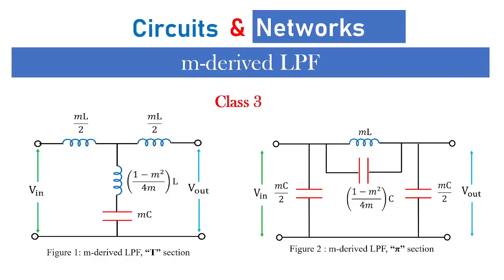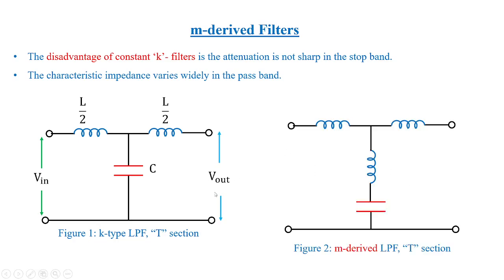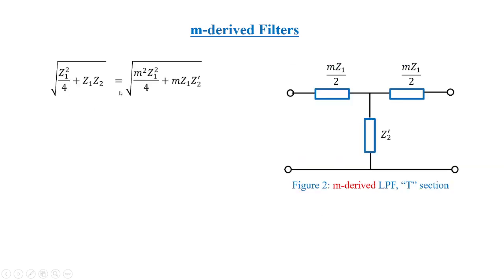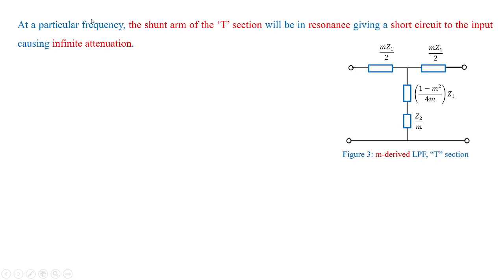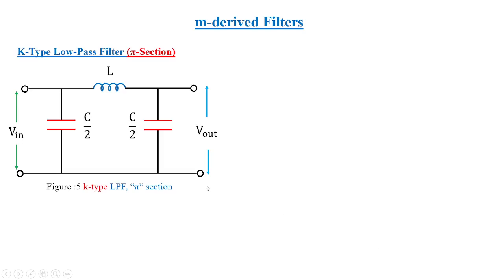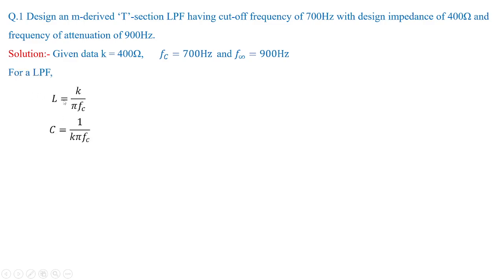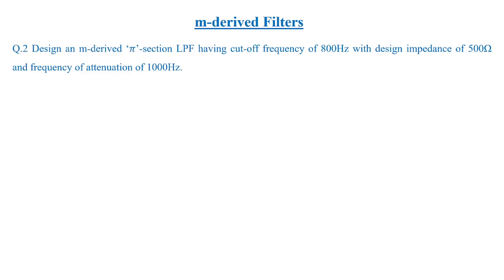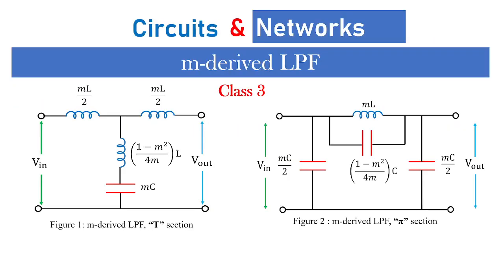How to design passive Filters? How to design LPF? How to design m-derived LPF? Network synthesis